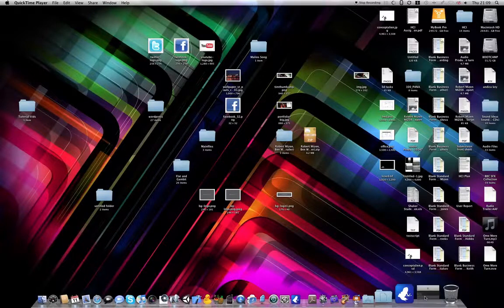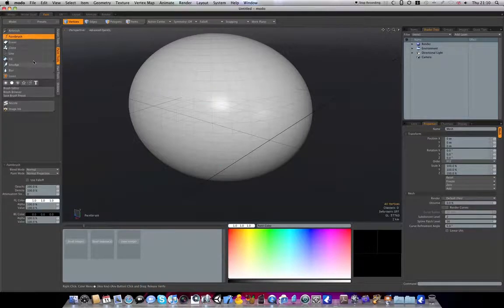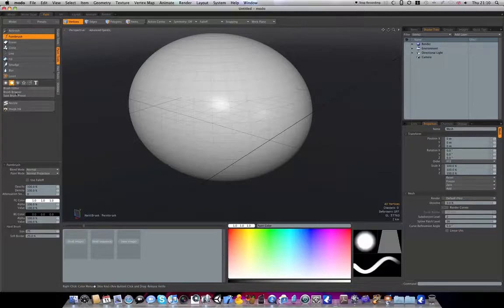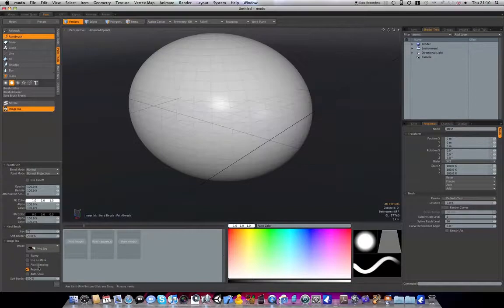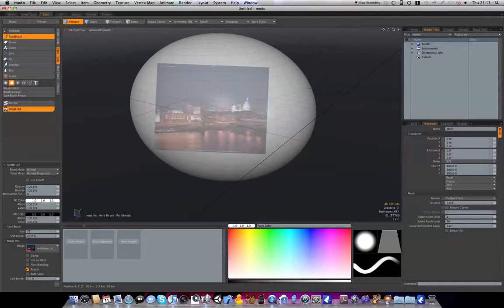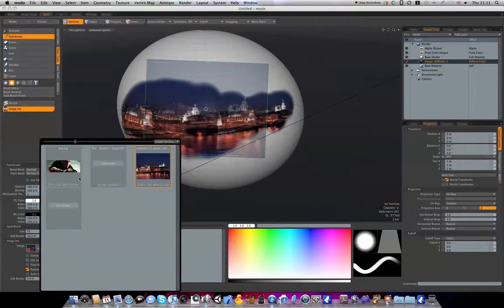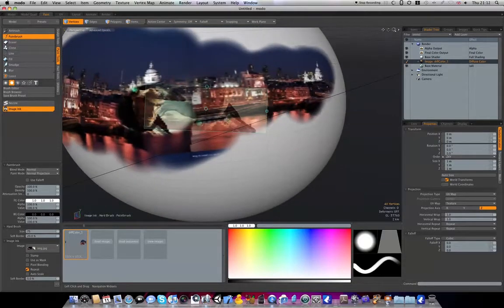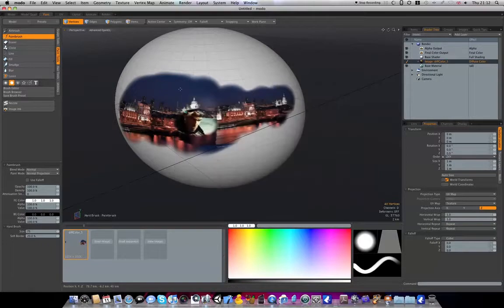Tutorial Modo 401 - Image Ink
This is a old video of me providing a demo of Modo 401's Image Ink feature.

Quality is bad, i apologise about this. If you have any comments please leave at the bottom :)